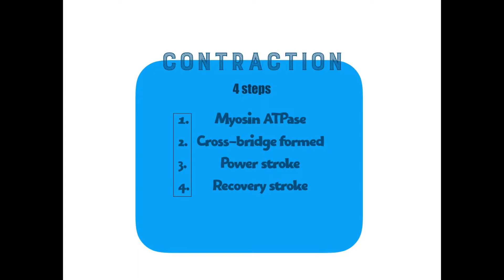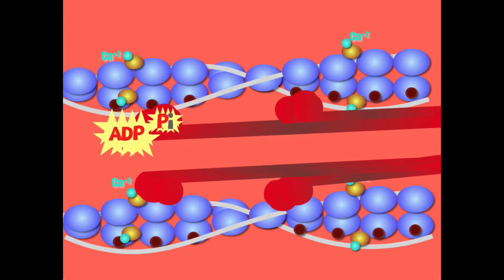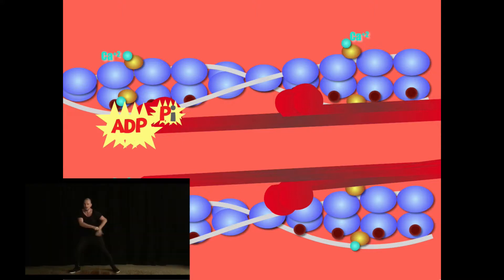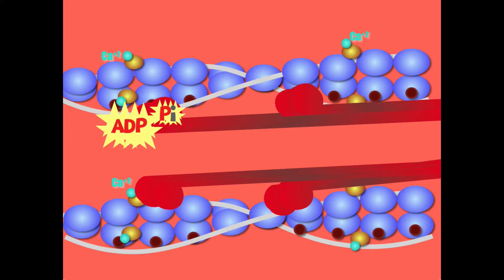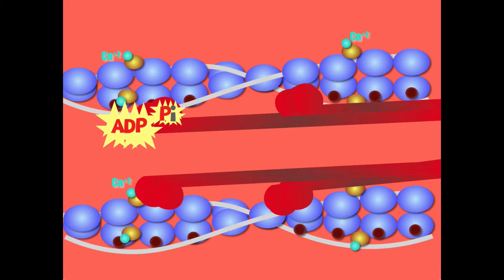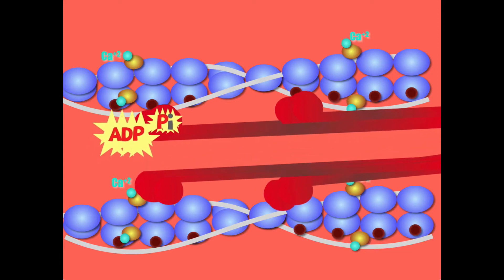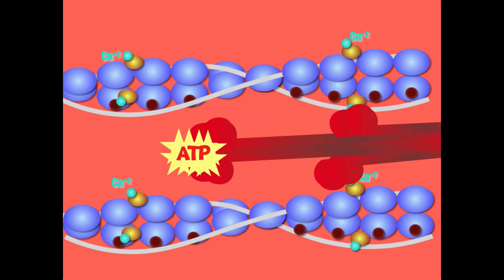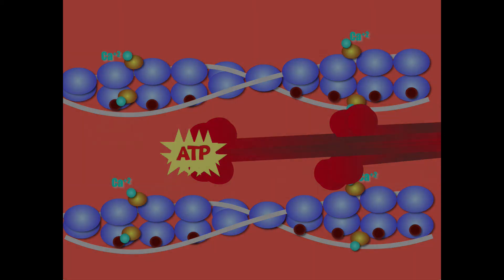Muscle Contraction: Contraction Phase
Contraction is the step in which the muscle fiber develops tension and my shorten. Sliding filament theory.